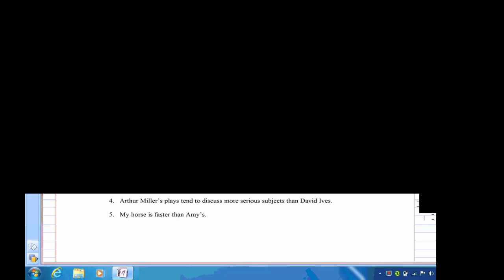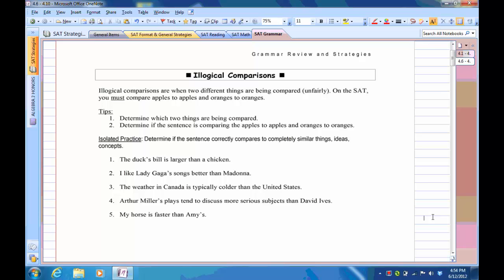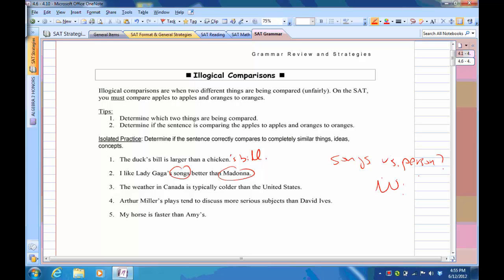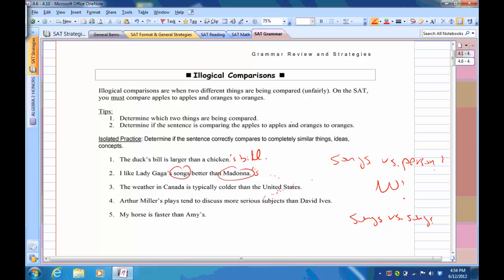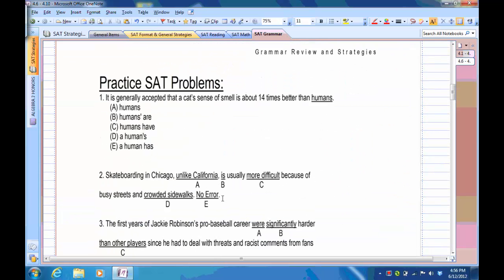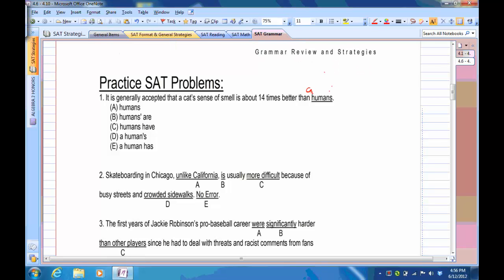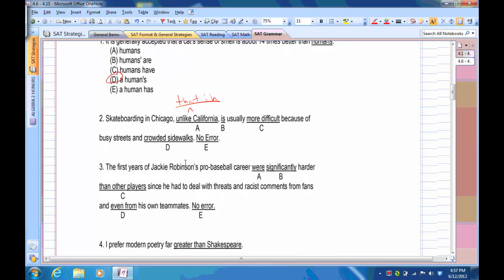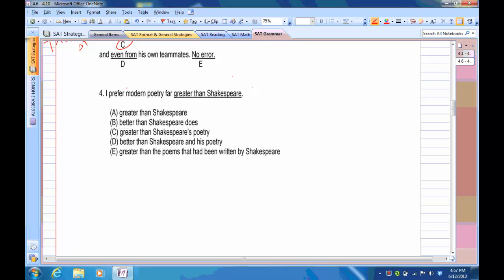SAT Writing: Grammar Review Part 3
Check out this video to see the founder of Ivy Advantage, Gus Elmashni, explain more grammar rules for the SAT.